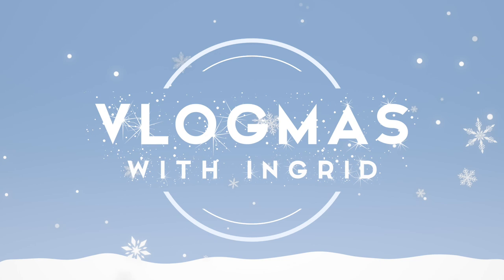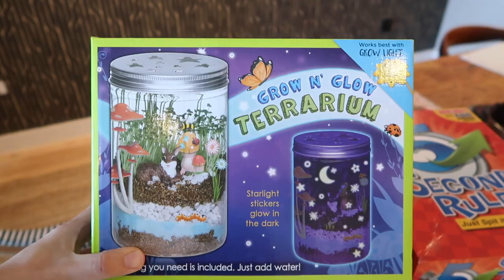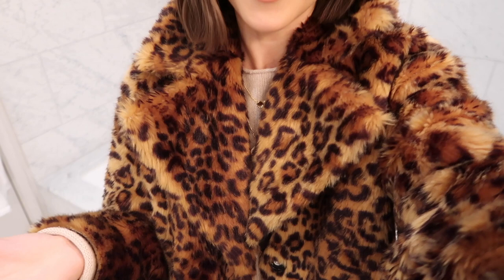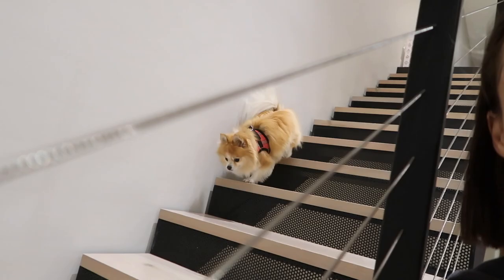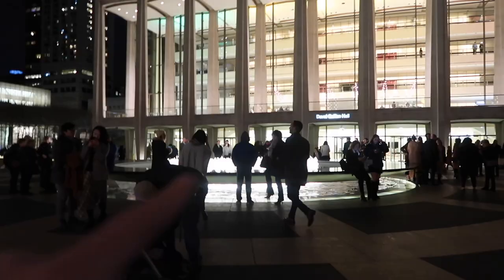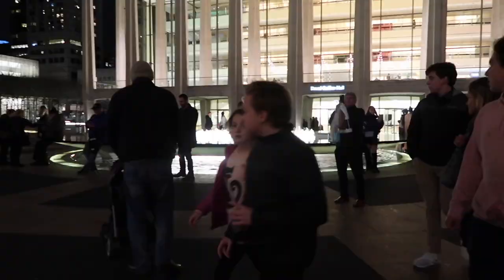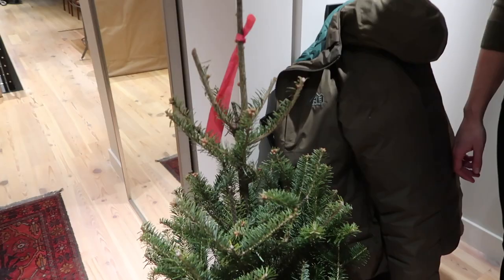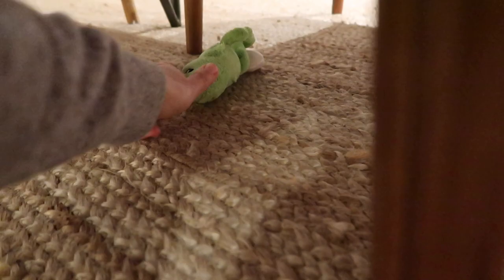VLOGMAS 2018: The Nutcracker, Toy Drive + A Confrontation | Ingrid Nilsen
Welcome to Week 3 of Vlogmas 2018!

VIDEO CREDITS